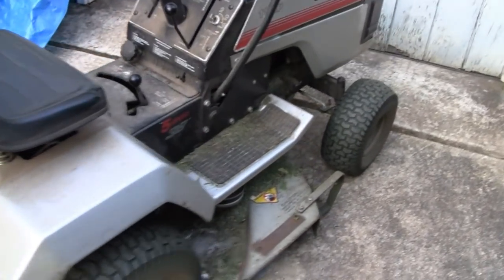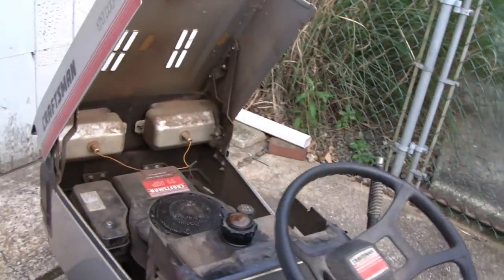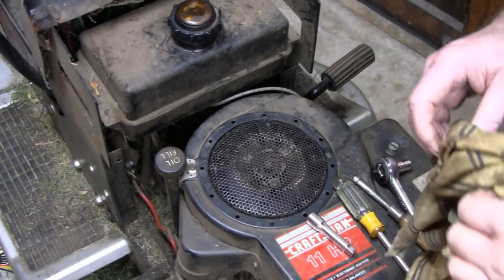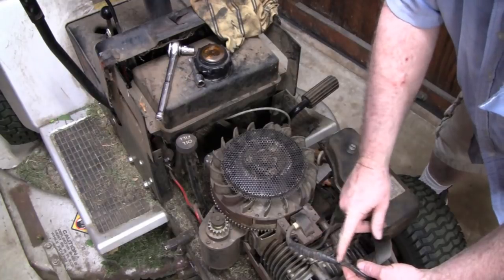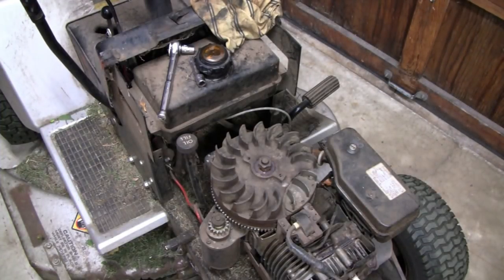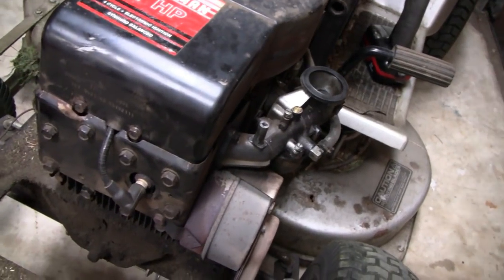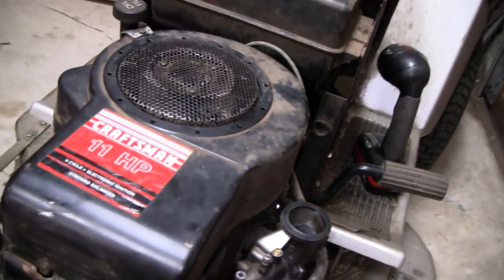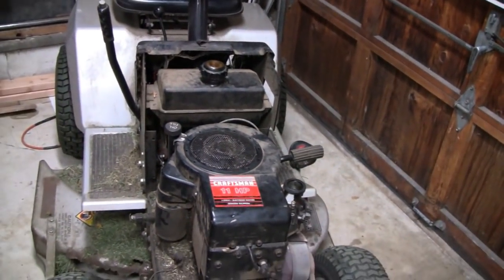11 HP BRIGGS ENGINE VALVE JOB (part 1)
My 32 year old Craftsman Lawn Tractor needed a Valve Job